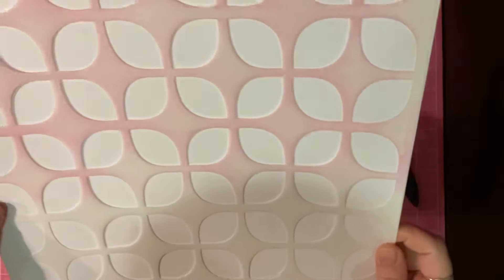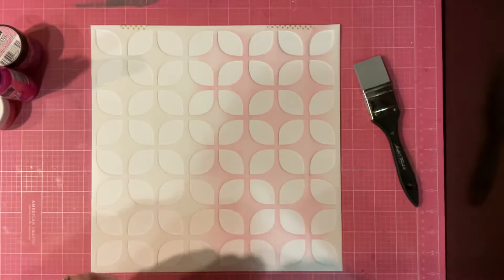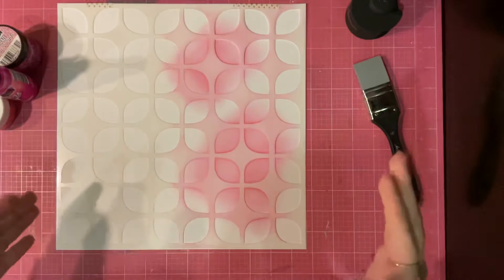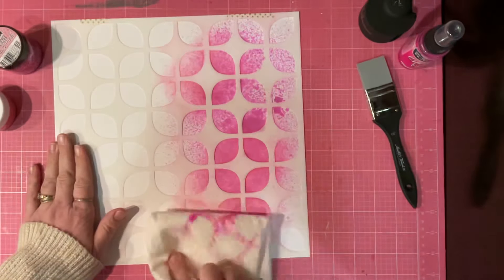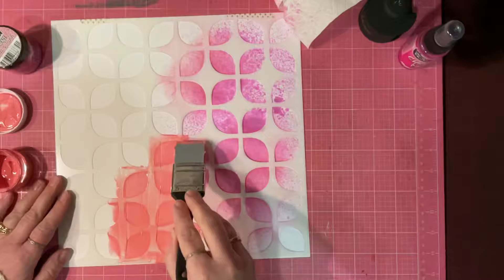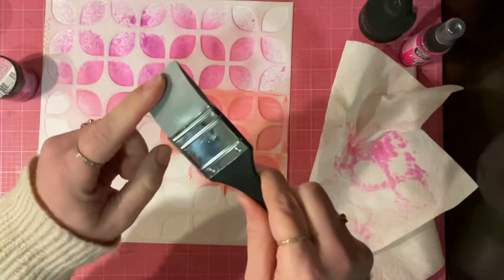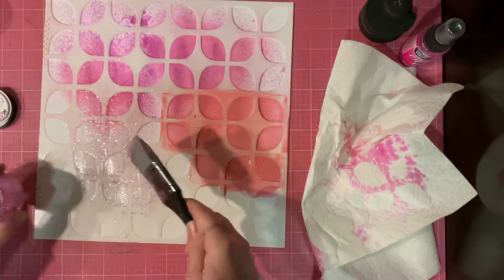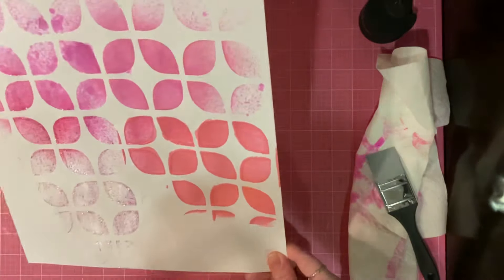Scrappy Share: How I Choose What to Use in a Stencil